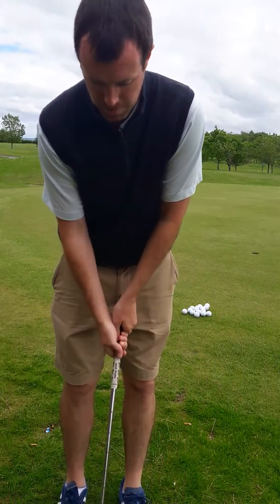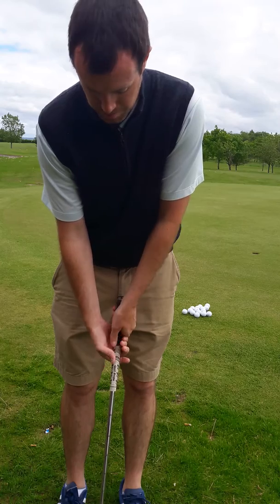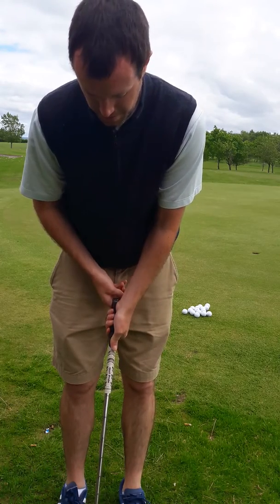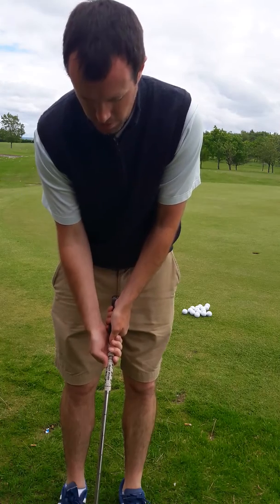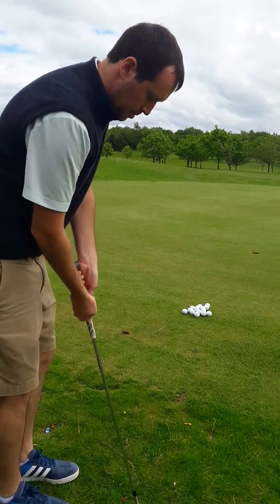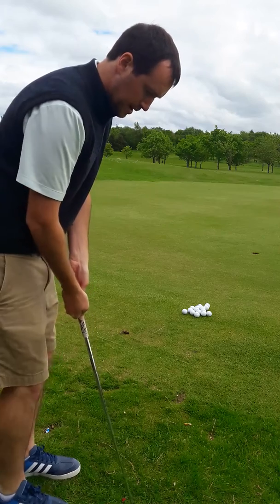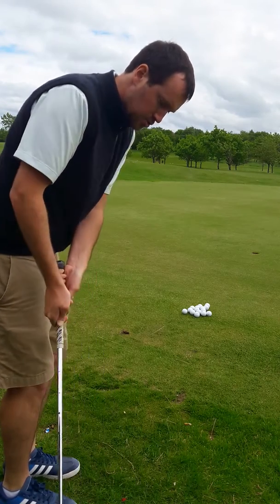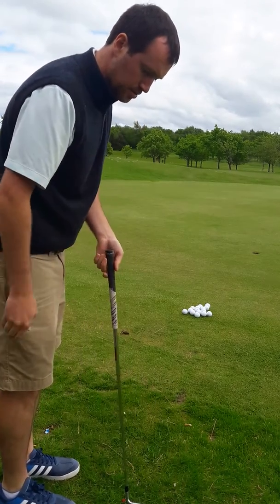Runyan chipping technique Garyinderry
Weak left hand, strong right locks the wrists. Get shaft more vertical. Hands ahead. Ball back. Straight back and thru stroke. Hit from toe side.